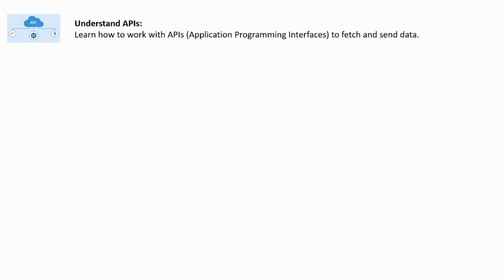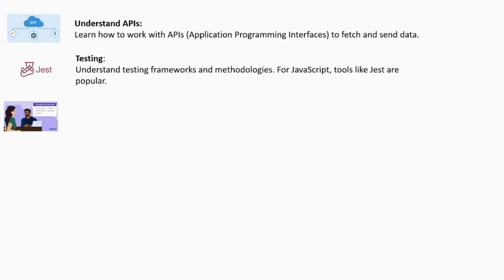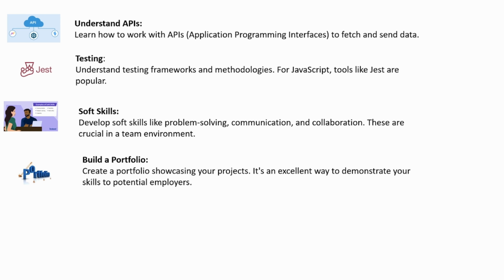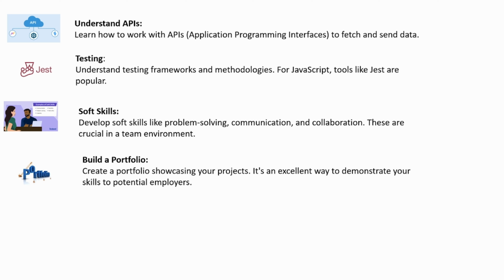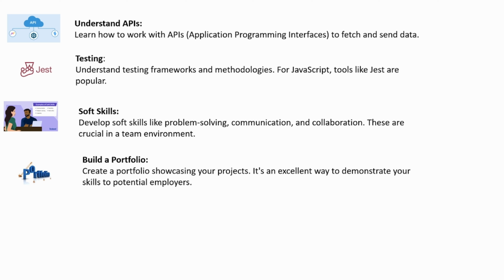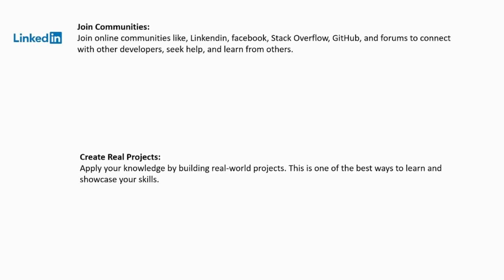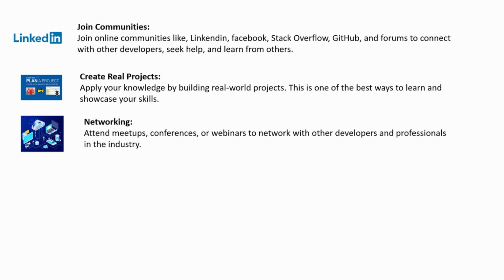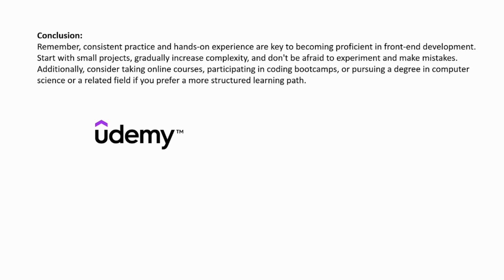Where can we start to get Frontend job?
Which tech stack help us to get Frontend job? in this video I covered technologies that needs to be learnt to get frontend developer job.

Programmer Stereotypes
- Learn basics, HTML, CSS and Javascript.
- Next Target to Learn Css frame works and Javascript Frameworks.
- Learn courses Udemy or Youtube

Network to join:
Linkedin Networks:

🔖 Topics Covered
- Exaplained what basics need to learn?
- Should I become a Frontend Programmer?
- Learn only one JS framework (React, Angular or Vue)
- Don't confuse yourself interms of choosing the framework
- Beginner- Learn courses (Udemy and Youtube) these two fair enough to master.